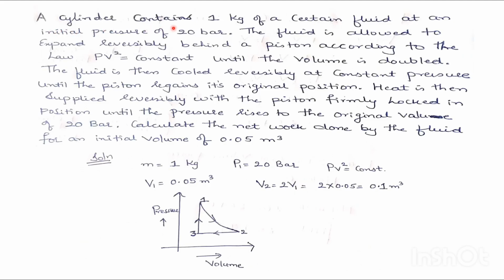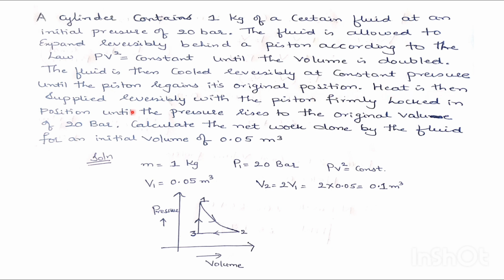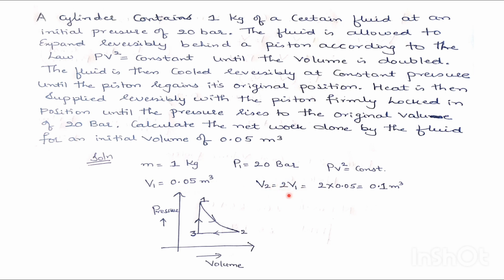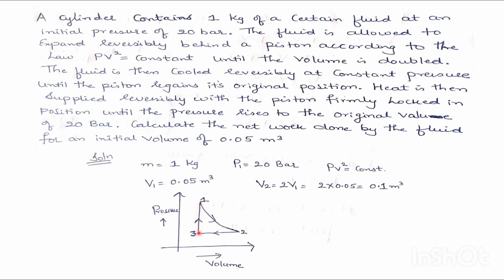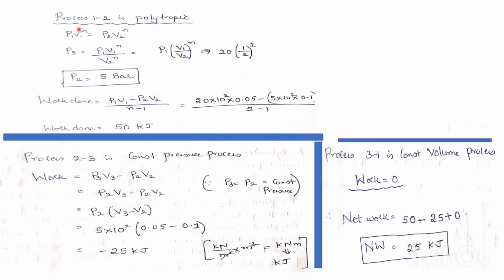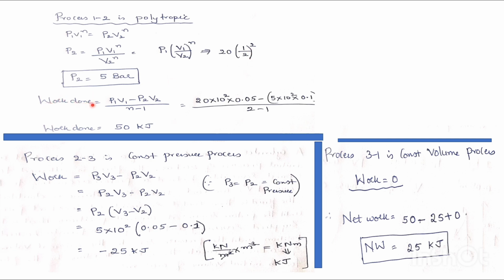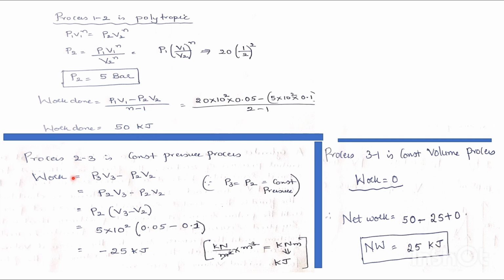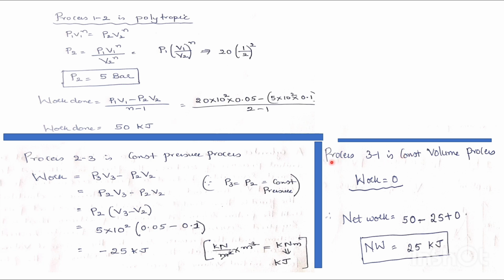numericals on work and heat#VTU#Module1#BTD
work done on different processes#VTU#Module1#